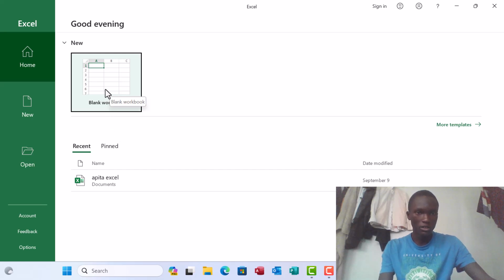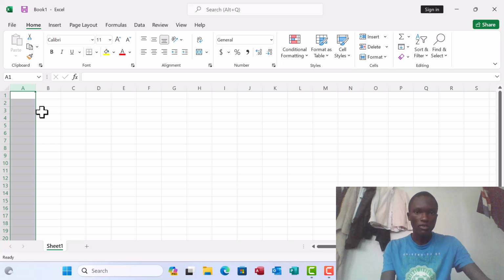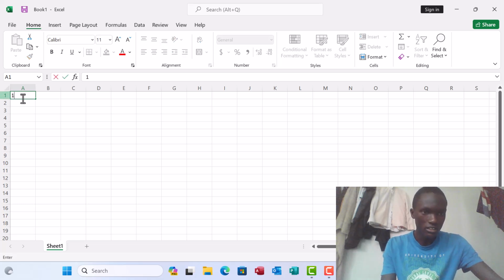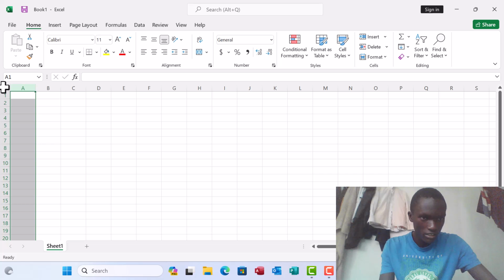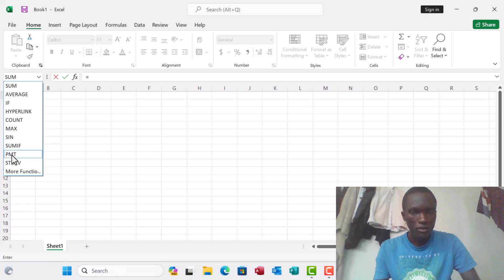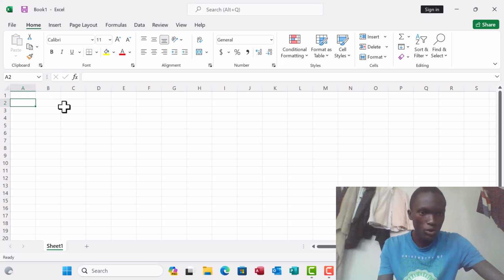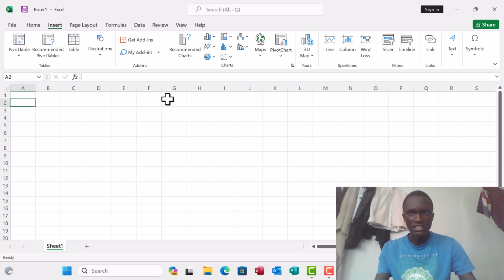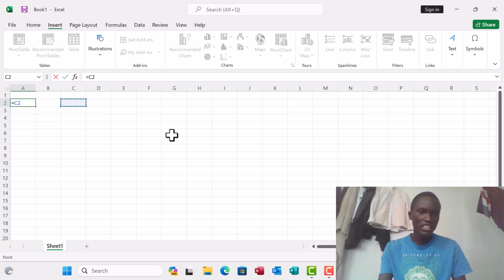Common terminologies used in Microsoft excel application